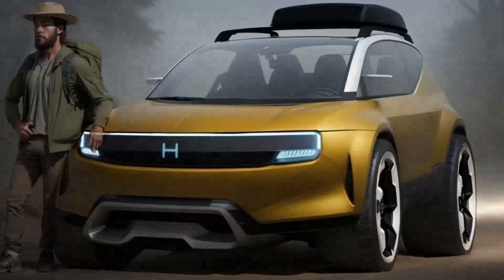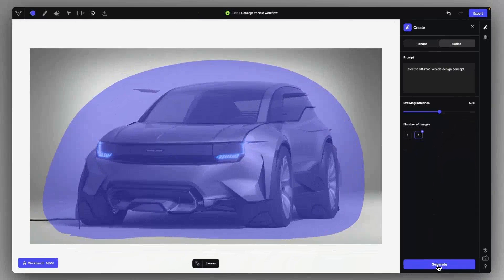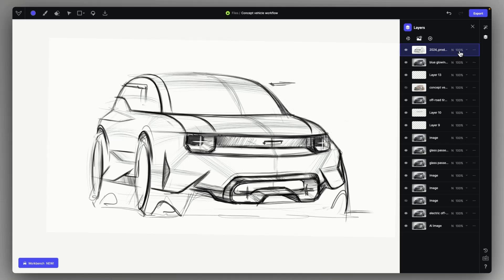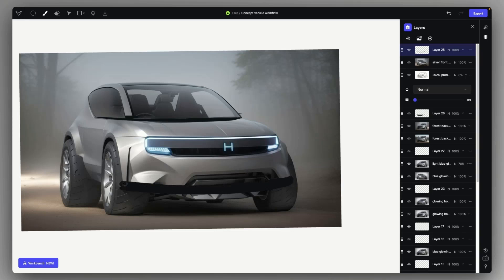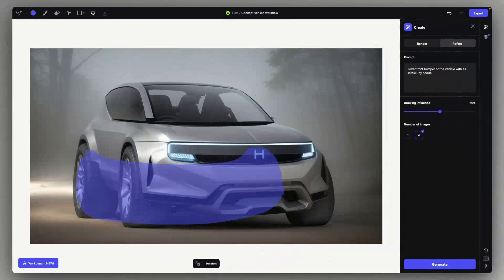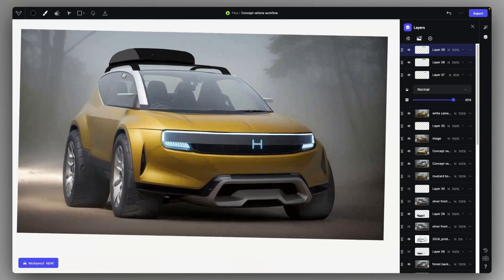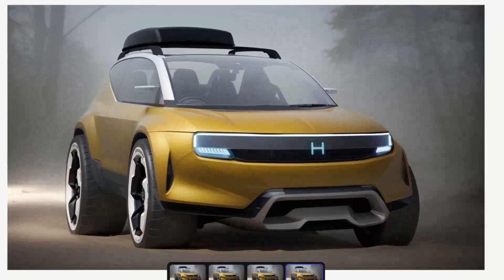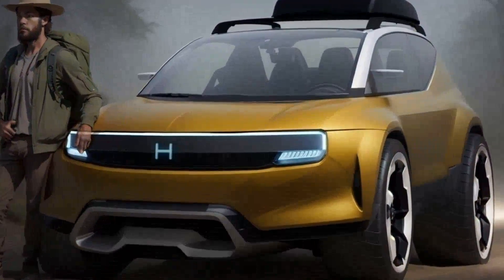How to quickly render your sketches and ideate in Vizcom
This video guides you through the exciting process of transforming a basic sketch into a stunning, presentation-ready concept car.